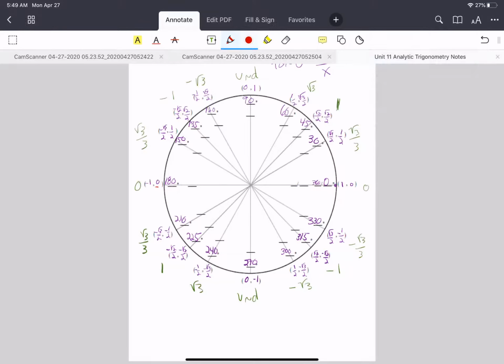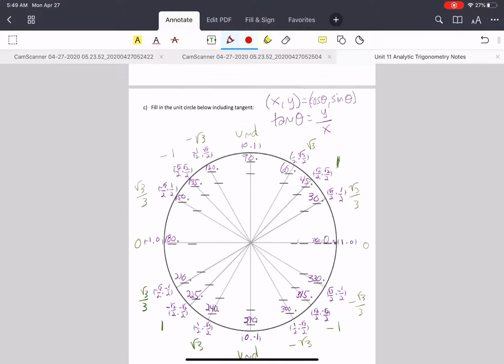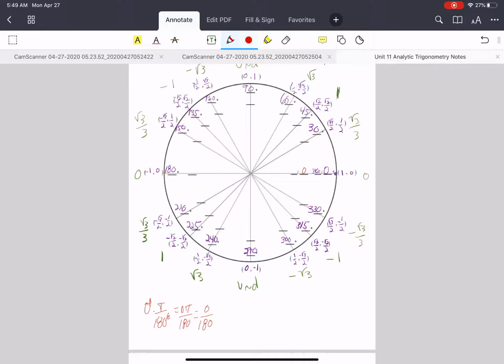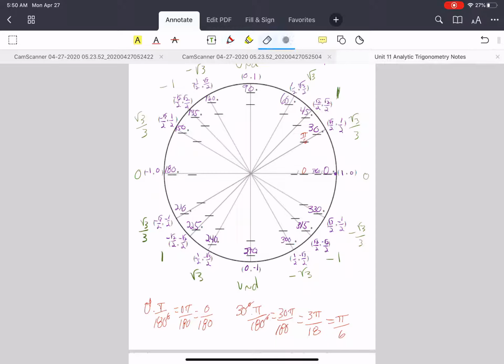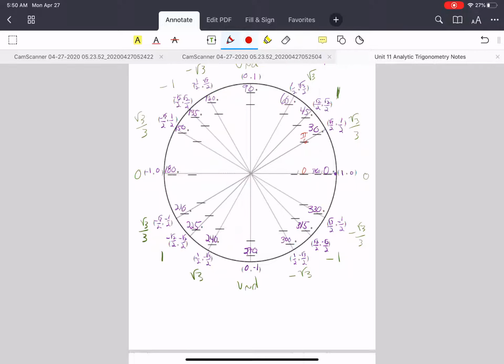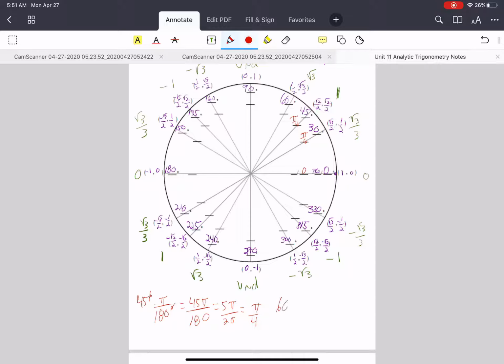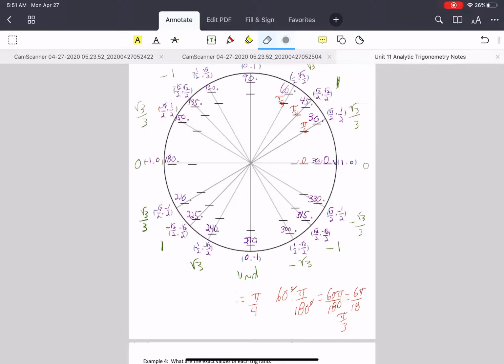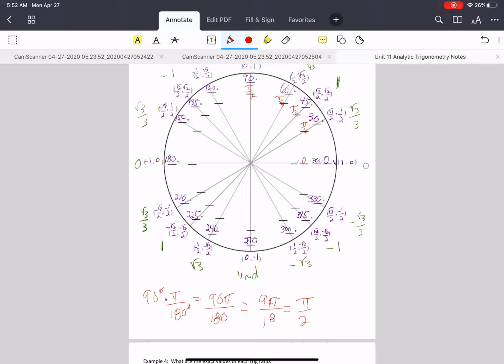11.4 radians part 3